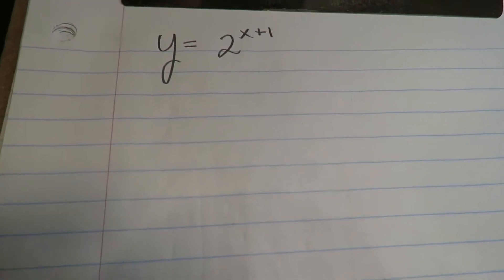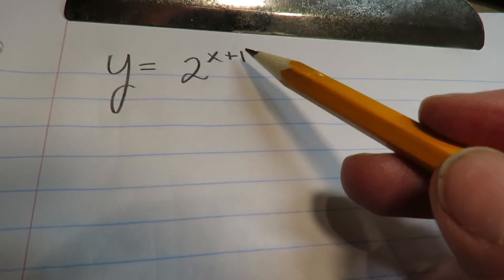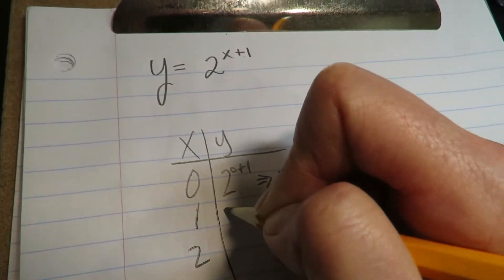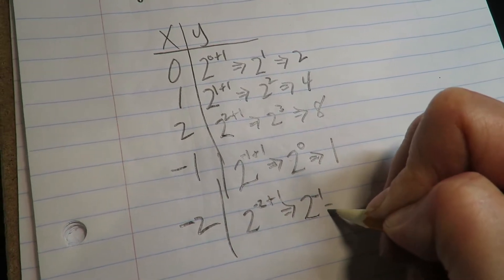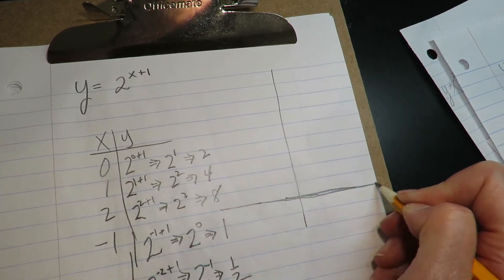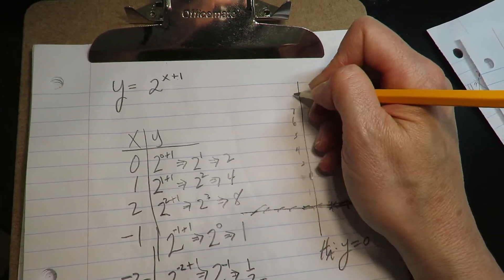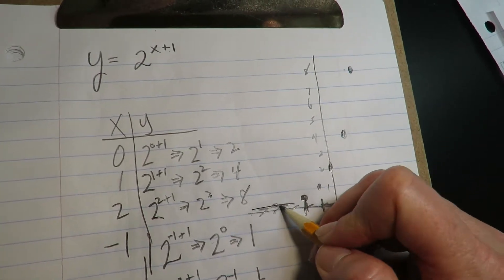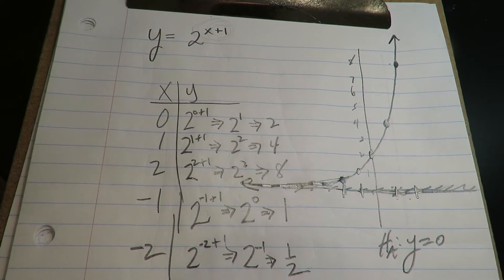(160) Section 11.2- Exponential Functions- Part 2